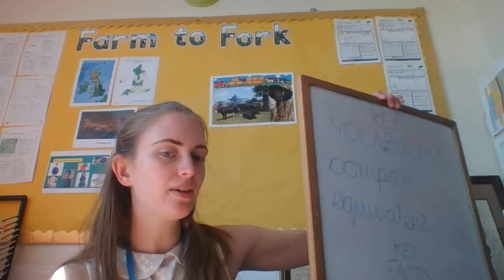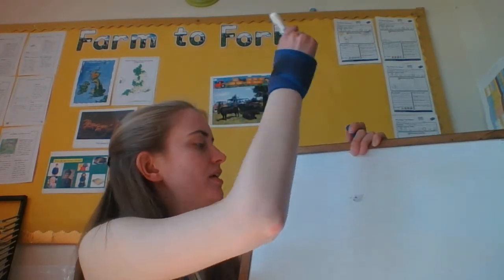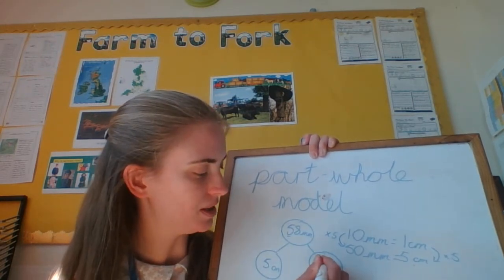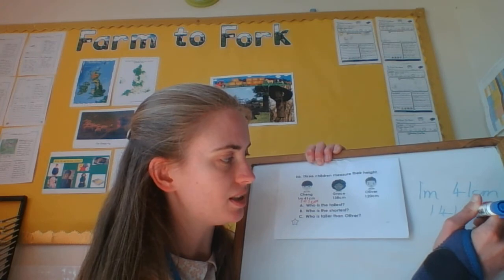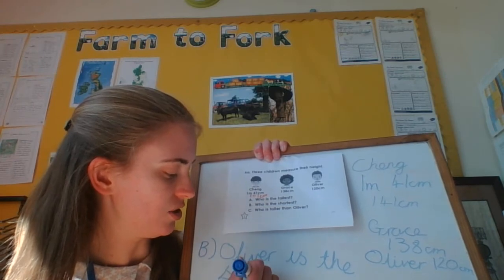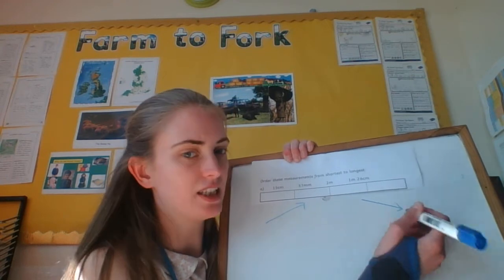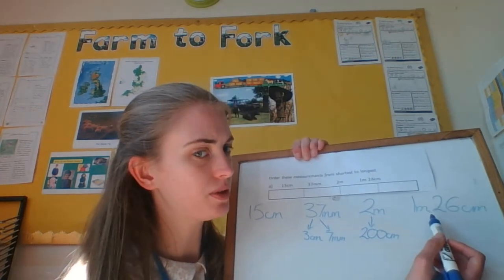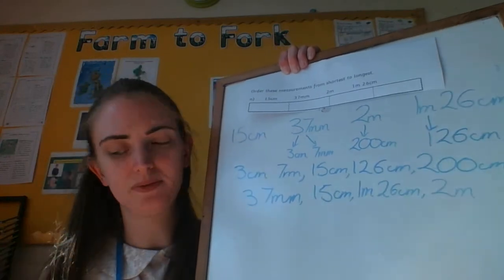Video to help with Y3 Maths from 27.4.2020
Miss Pearce's video helps with Monday's Maths lesson